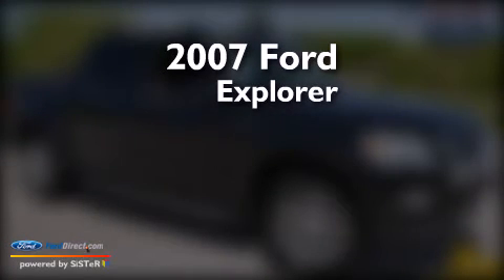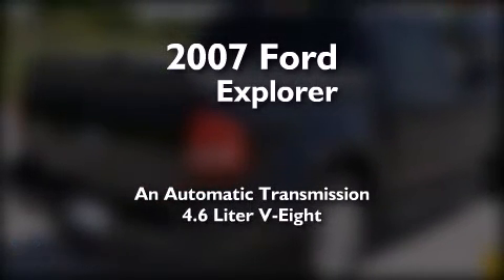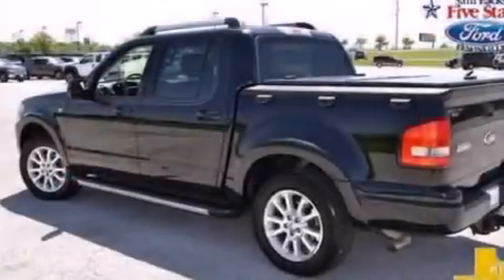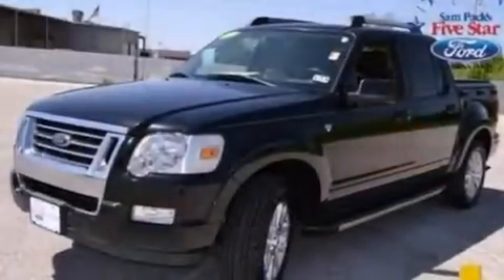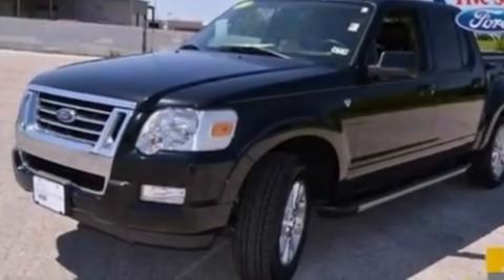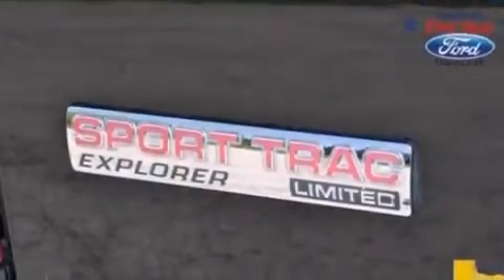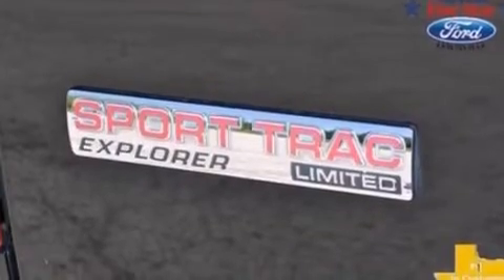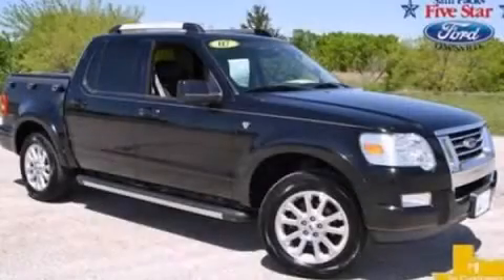Used 2007 FORD EXPLORER SPORT Lewisville TX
We have been honored to serve the Lewisville TX area , we promise that your experience at our dealership will exceed your expectations ! Year : 2007 Make : FORD Model : EXPLORER SPORT Engine : 4.6L V8 24V MPFI SOHC Trans . : 6-SPEED AUTOMATIC Exterior : BLACK CLEARCOAT Miles : 65,882 Interior : DARK CHARCOAL Stock : P5040 Ford Country of Lewisville 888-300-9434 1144 N Stemmons Freeway Lewisville , TX 75067